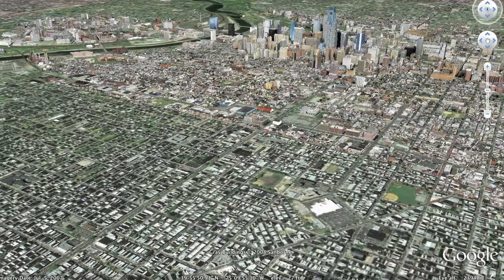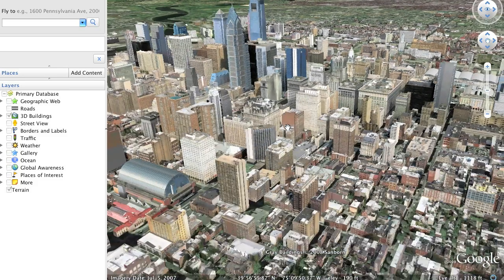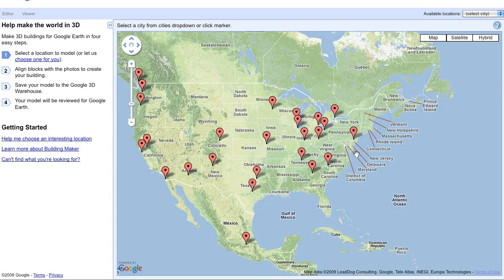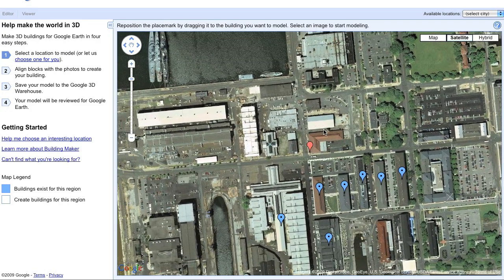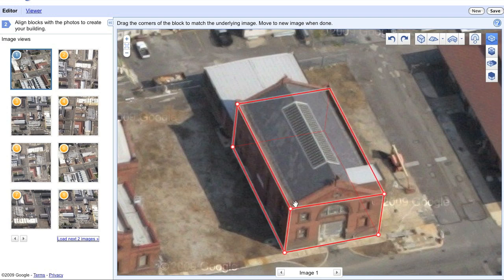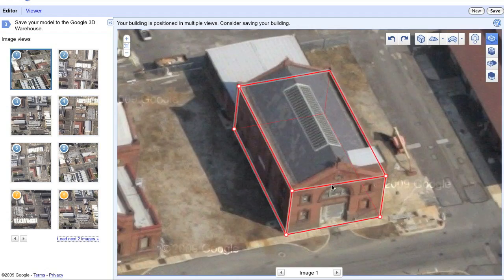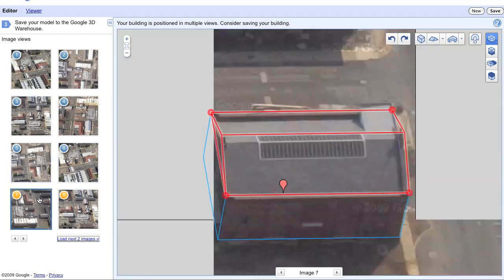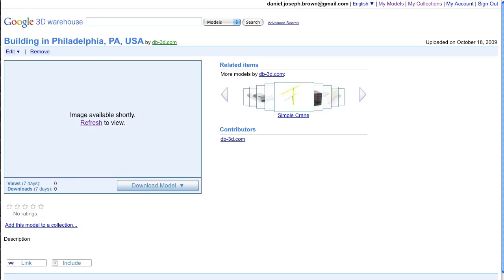Building Maker Tutorial